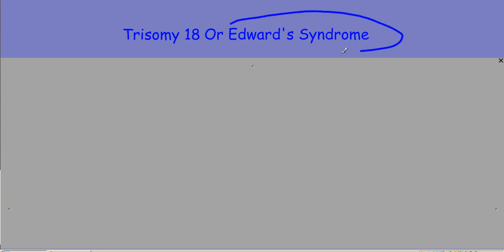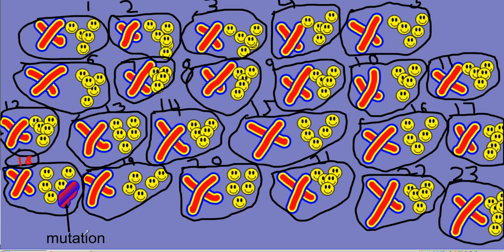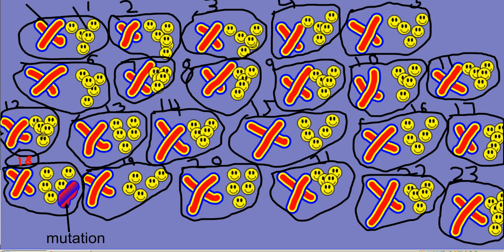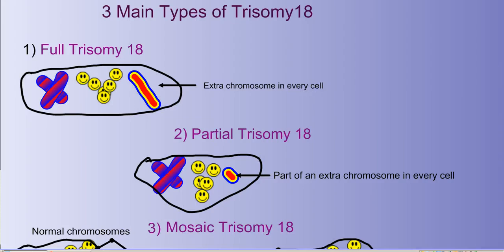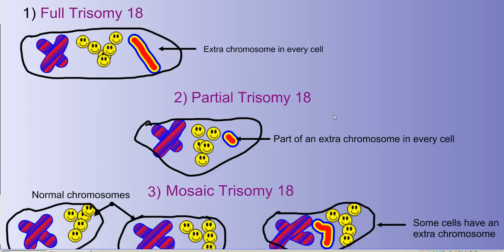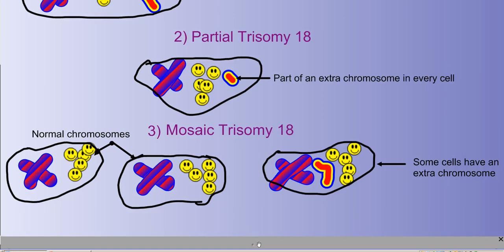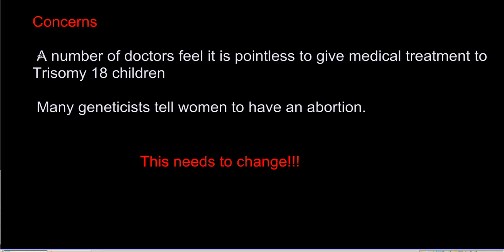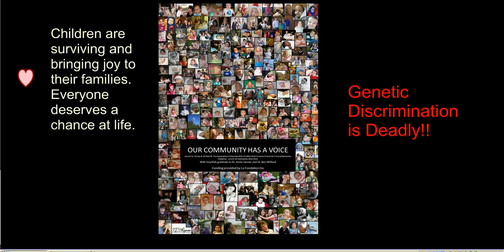What is Trisomy 18? - A Survivor's Explanation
Brandon, a teen who has Mosaic Trisomy 18, explains this genetic condition.
(Update: check out Brandon's website for updated information)